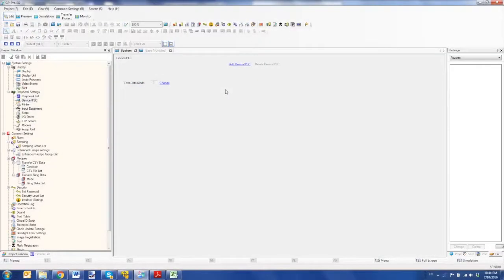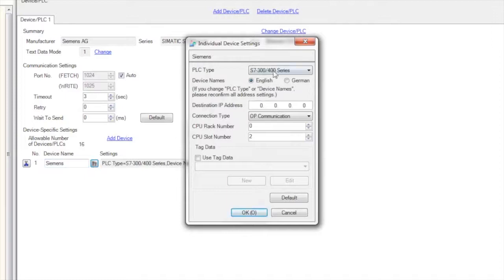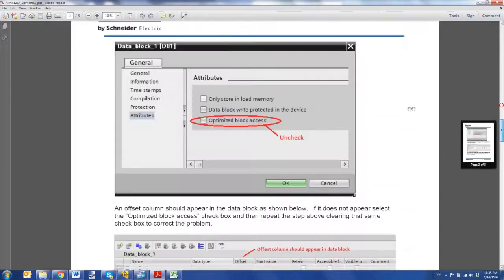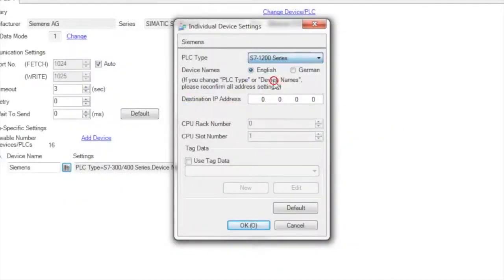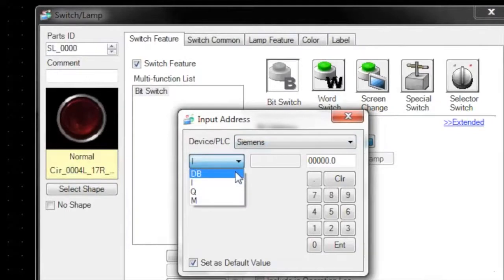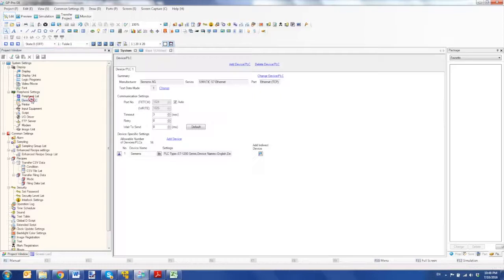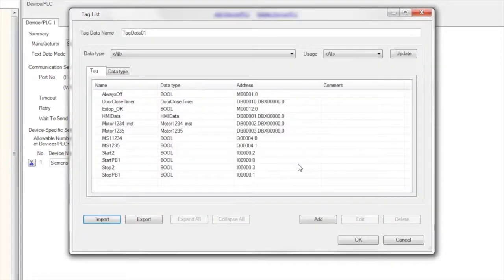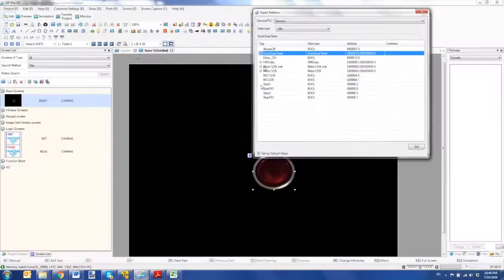Profinet to HMI: Siemens PLC to Proface Touchscreen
This video describes the settings required in GP-Pro EX as well as the Step 7 software in order to communicate via Profinet/Industrial Ethernet using either an s7p file or non-optimized data blocks to a Proface HMI.